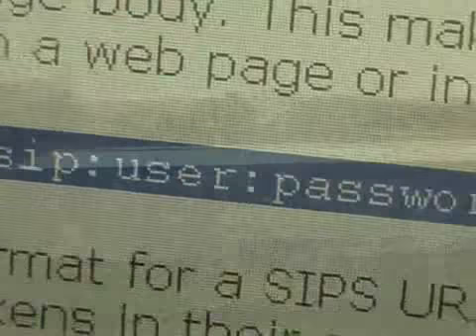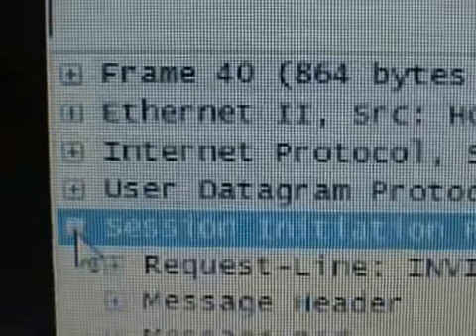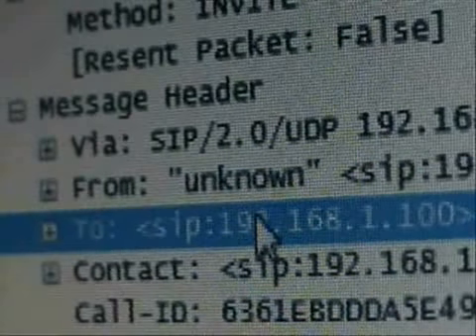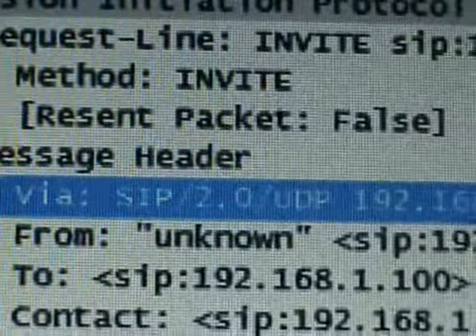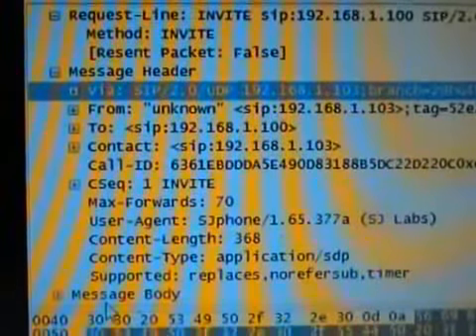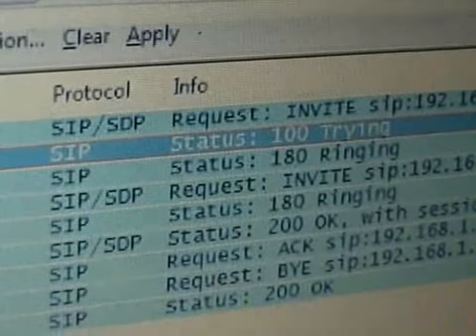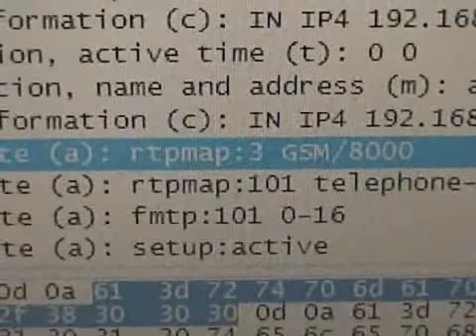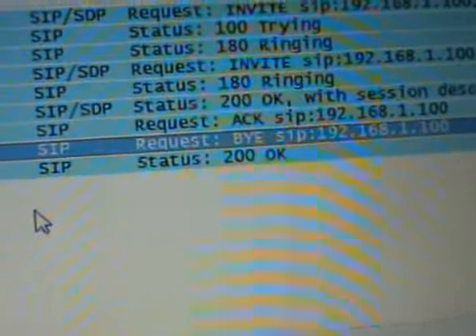IMS Application Development - Section 2 Part C_1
In this part we'll walk through the SIP messages exchanged during the demo call we saw in Section 2 Part B. Here we gloss over the basic headers in SIP messages.

In the upcoming part C_2 we'll have a demo of a call going through back-to-back user agent and sip proxy. Some relevant concepts / ideas and a couple of practical things will explained there.

At the end of section 2 (in part C_3, most likely will be delivered together with C_2) there will be a demo of the EZ IVR.